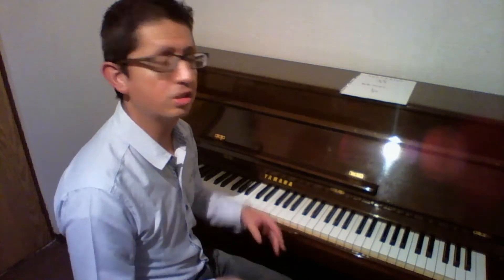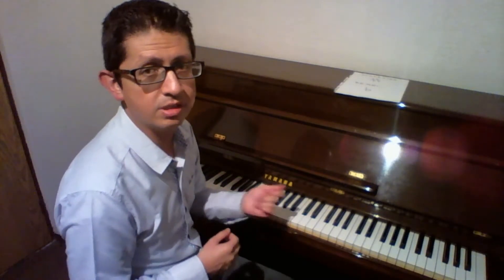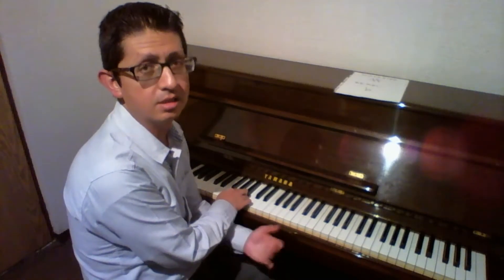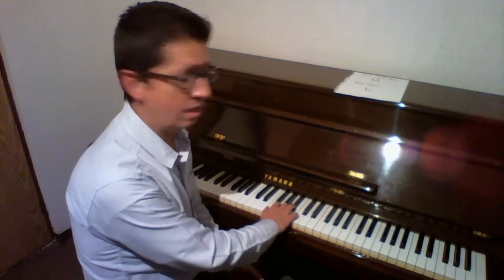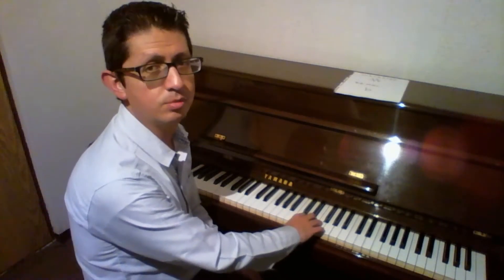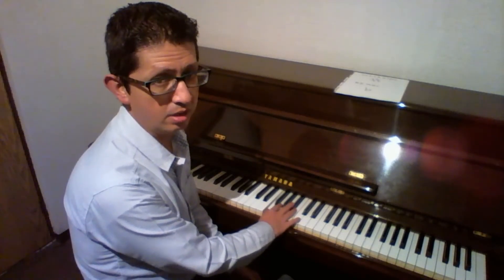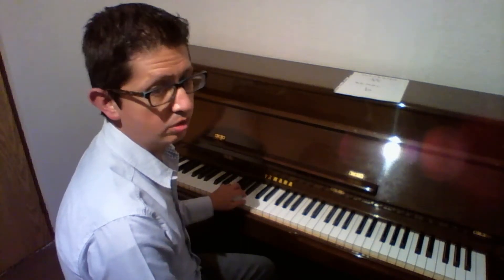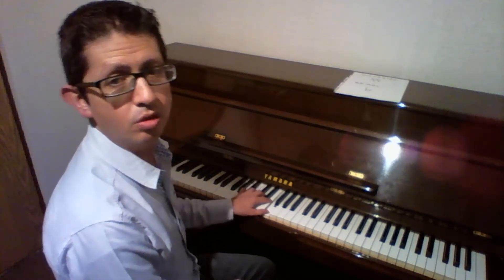Escuela de Música del Estado de Hidalgo | Escala mayor: Parte V - Fernando Jiménez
Escala mayor.
Parte V
Profesor: Fernando Jiménez